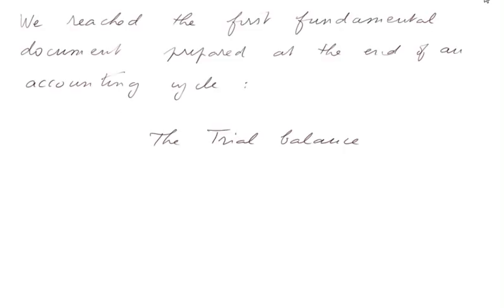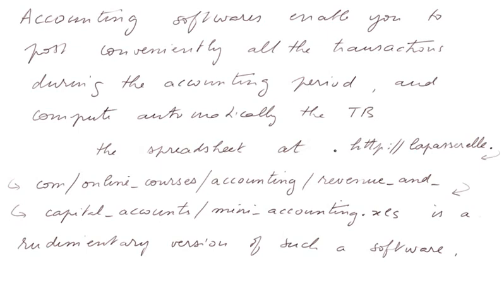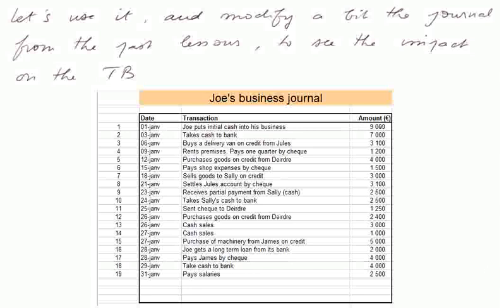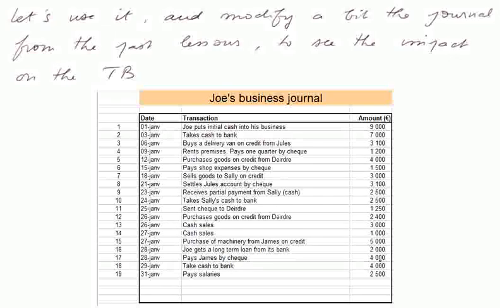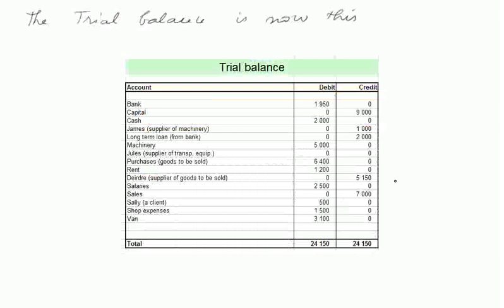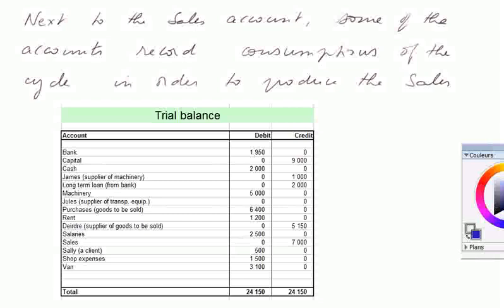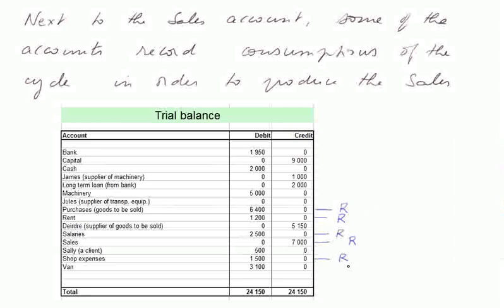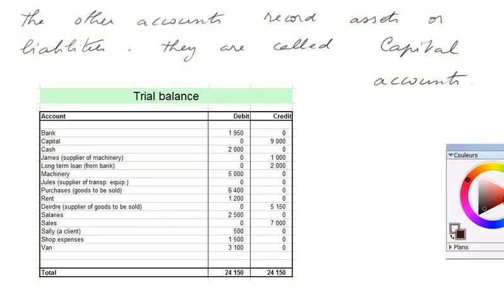revenue and capital accounts in the trial balance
definition of Revenue accounts and Capital accounts in the Trial balance. The Revenue accouns will form the Income Statement. The Capital accounts will form the Balance Sheet. But some adjustments to the Trial balance are necessary before we compute the Income Statement and Balance Sheet.